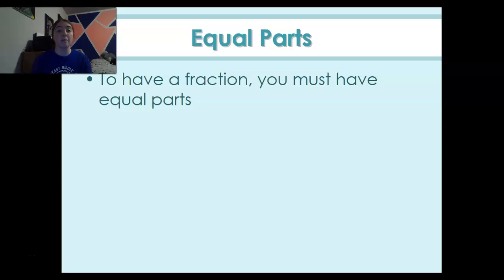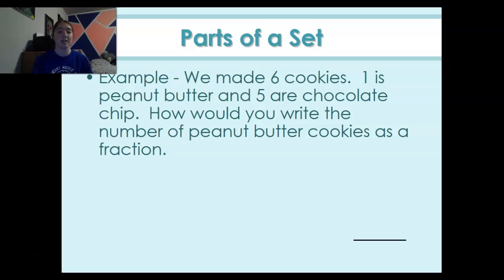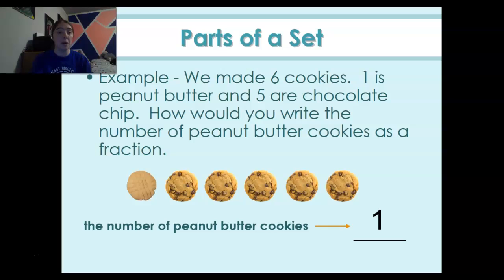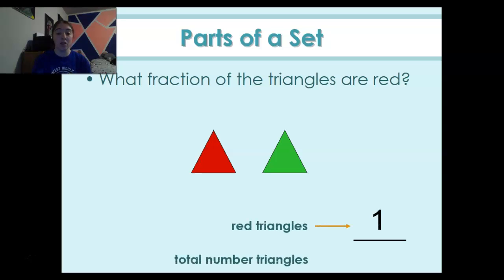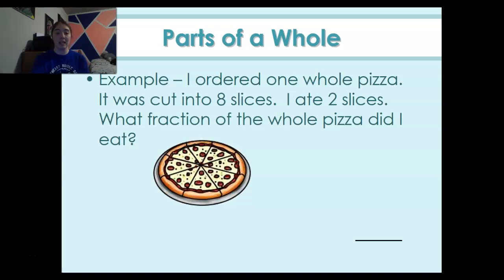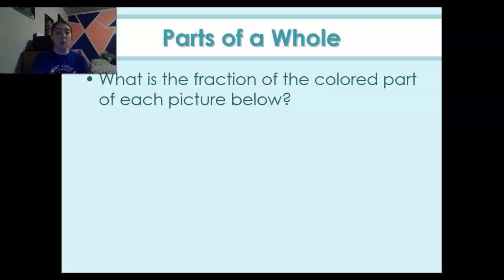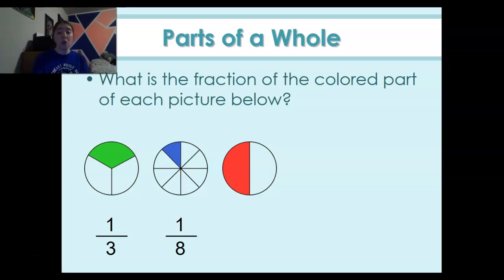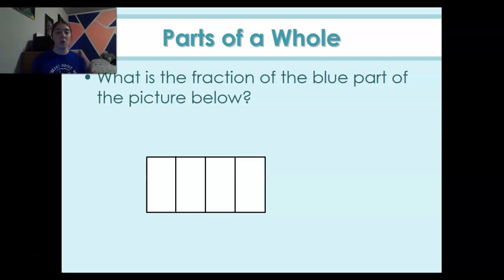Intro to Fractions